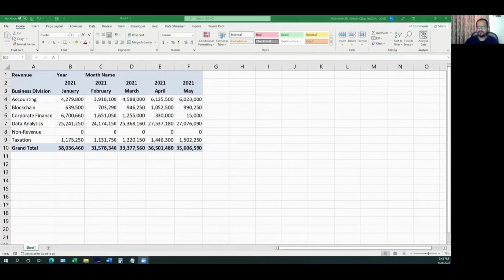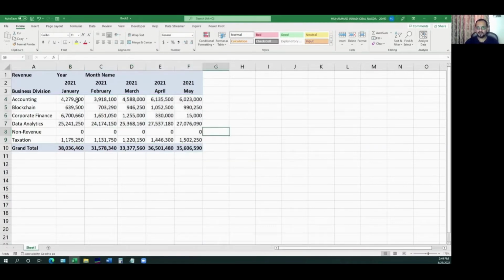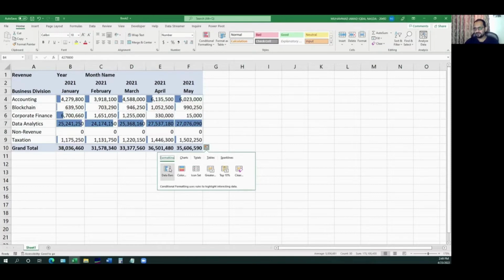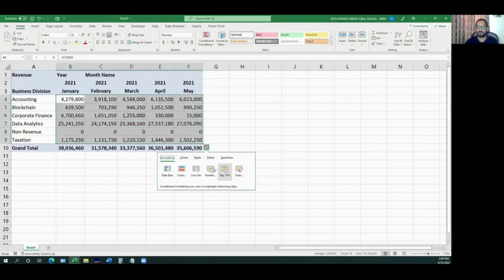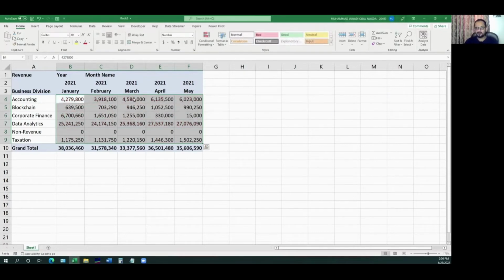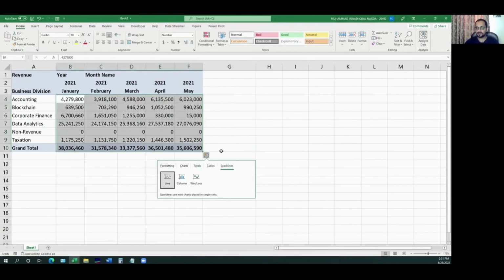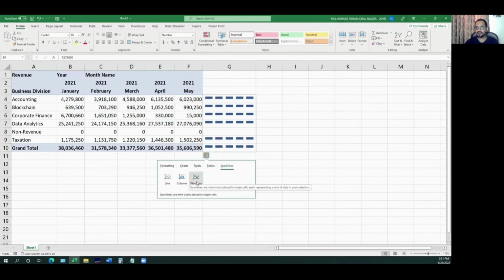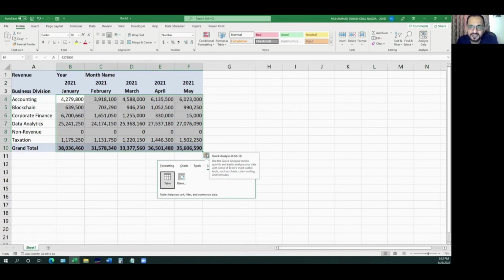How to perform Quick Analysis in Excel? || The Excel Quick Analysis Tool || Excel tips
How to perform Quick Analysis in Excel?  || The Excel Quick Analysis Tool || Excel Formulas and Functions

When we talk about performing analytics using MS Excel, what tools and options come to your mind?

For me, I generally find following tools really handy for the purpose 👍🏻

➡️ Excel Power Excel (particularly DAX)

Obviously there are more tools that we can talk about (Forecasting, Goal-Seek, What-If Analysis, etc) but the ones listed generally are the most commonly used ones

Do you know what is the short-cut way of visualizing different options and applying them pretty quickly?